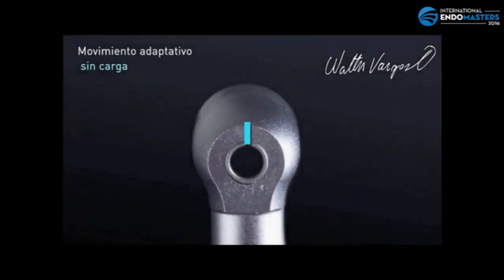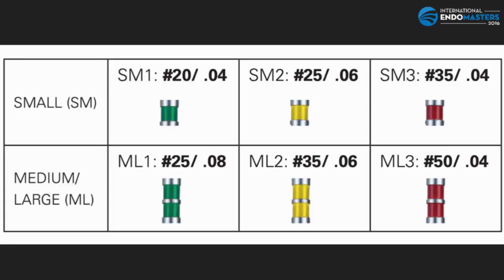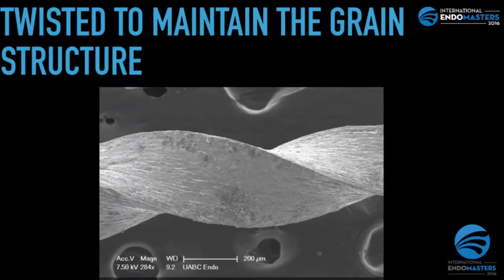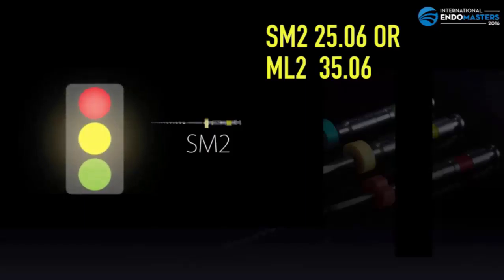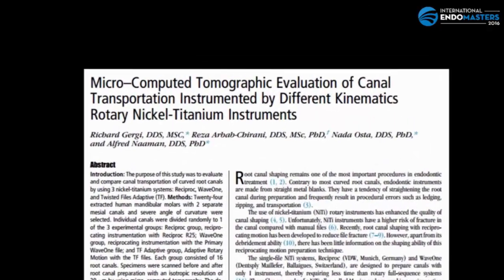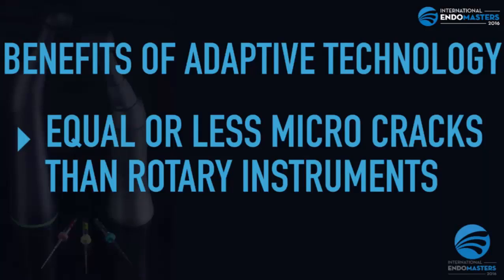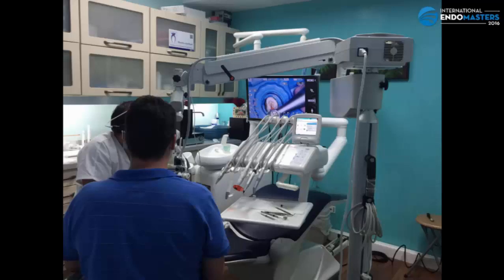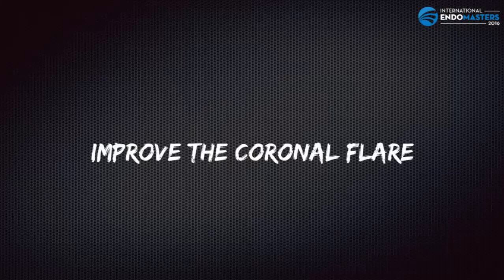Benefits from Adaptive Technology for shaping canals IEM 2016